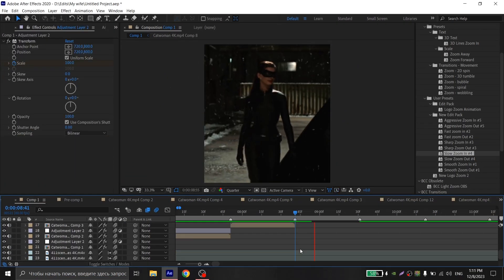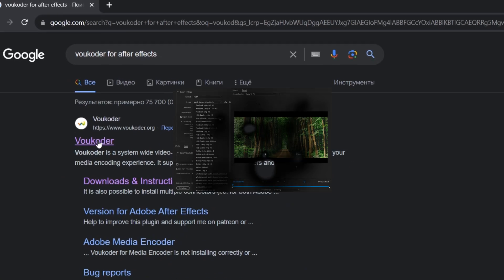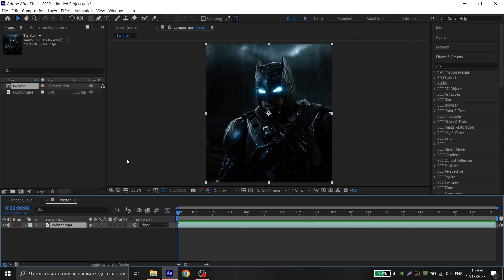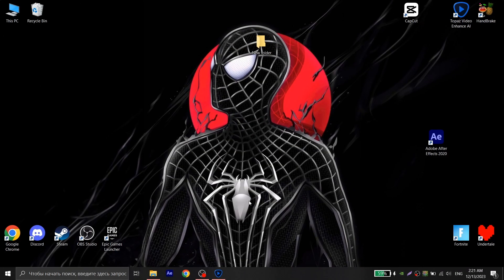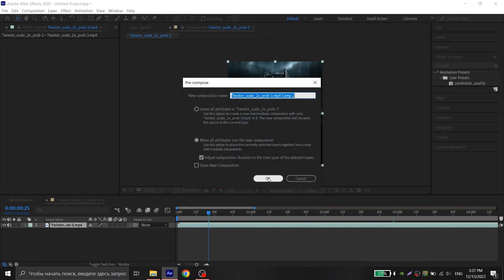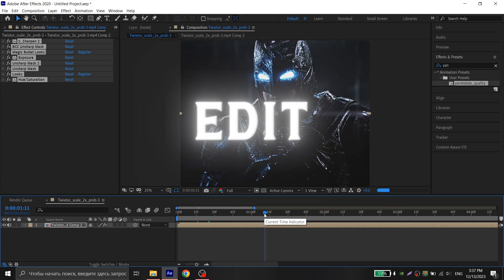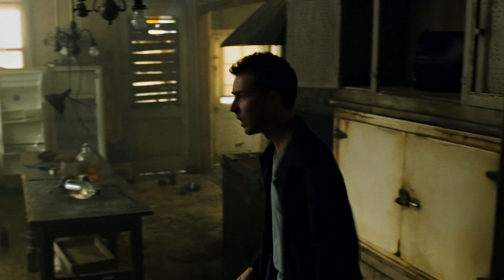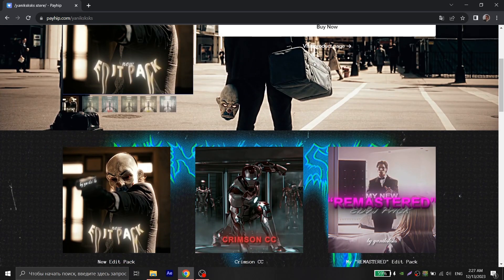4K QUALITY tutorial | After Effects + Topaz Video Enhance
Hi guys!

Many of you under the previous tutorial asked me to make a quality tutorial and I hope you liked it! I would like to immediately apologize for the mistakes in the text and my pronunciation since I am not a native speaker. I hope for your understanding!

Also after rendering the video may not open or there may be a black screen with sound. This happens because your computer's video encoder cannot run the video in this quality. But don’t worry, after adding the video to the program or platform the black screen will disappear!

Film on video background - "Fight Club" (1999). Directed by David Fincher.